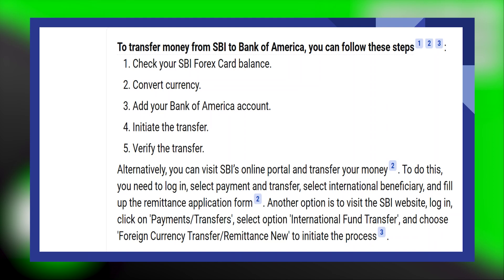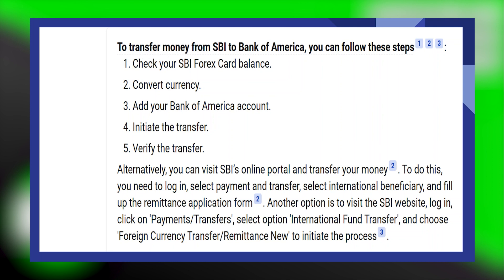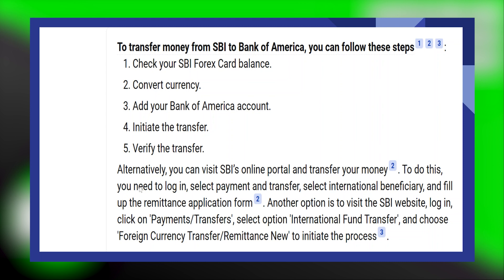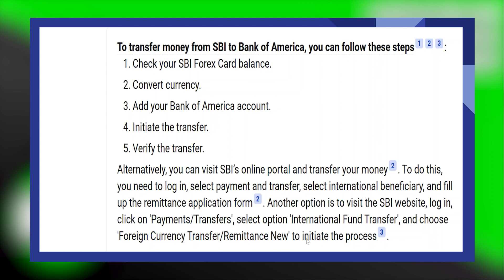HOW TO TRANSFER MONEY FROM SBI TO BANK OF AMERICA 2025! (FULL GUIDE)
In this comprehensive tutorial, we'll walk you through the simple steps of transferring money from Bank of India to Bank of America. Whether you're a frequent international traveler, a student managing finances across borders, or simply looking to streamline your global transactions, this guide has got you covered. Learn the ins and outs of the process, including key details, fees, and tips for a smooth transfer. Watch until the end to ensure a seamless financial transaction between Bank of India and Bank of America.

0:00 INTRO
0:04 TUTORIAL